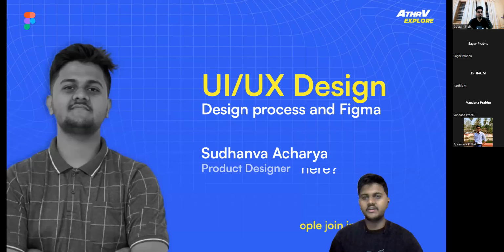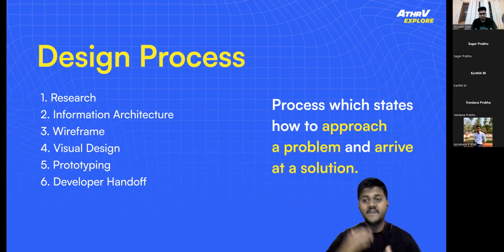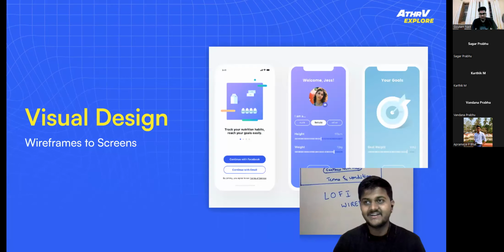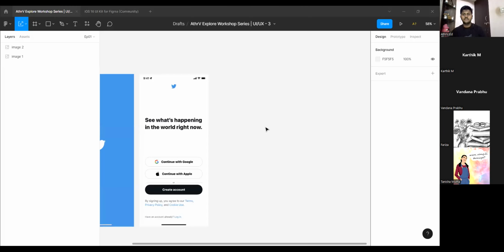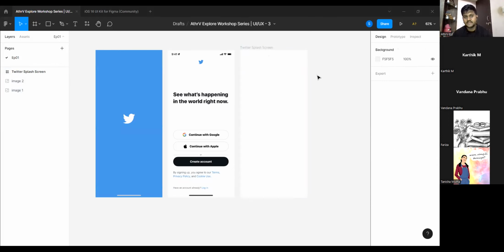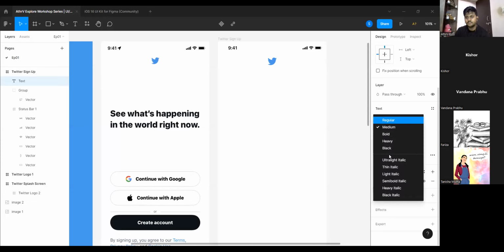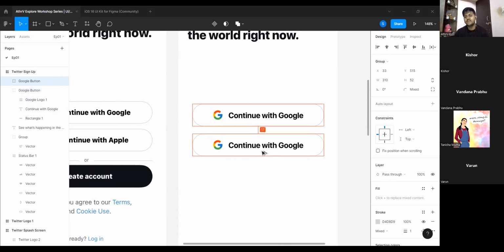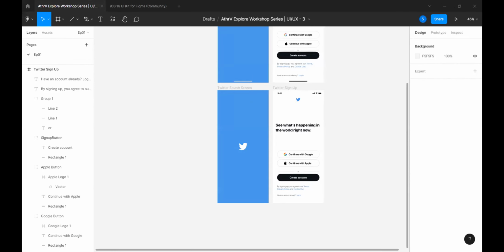UI/UX Design Ep-01 - Design Process & Figma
In this session, you would be getting introduced to UI/UX Design. Along with that, you would also understand the design process and learn about the design tool, Figma. Finally, demonstrate Figma by designing a mobile screen.

​This workshop is led by Sudhanva Acharya, Product Designer @AthrV.